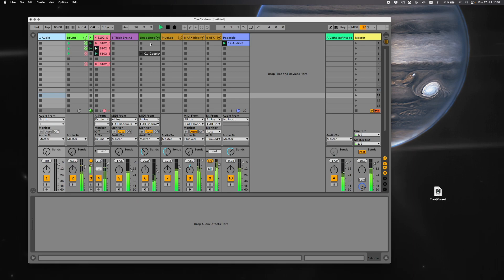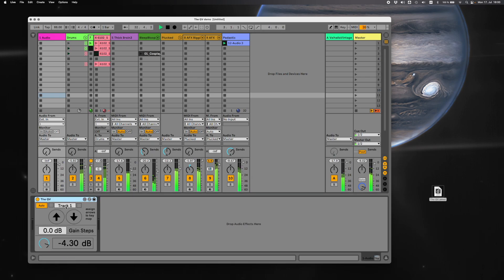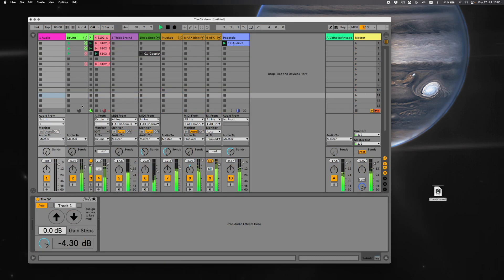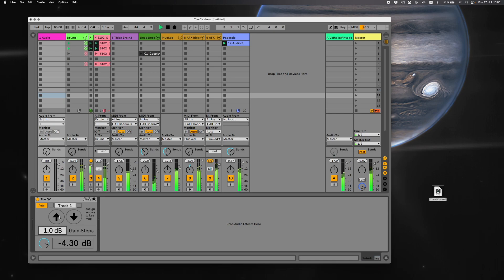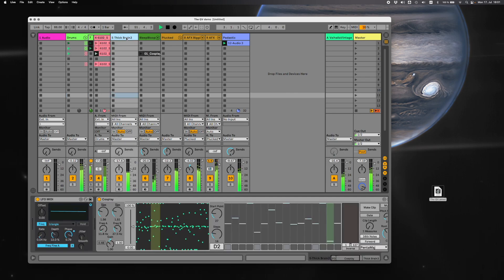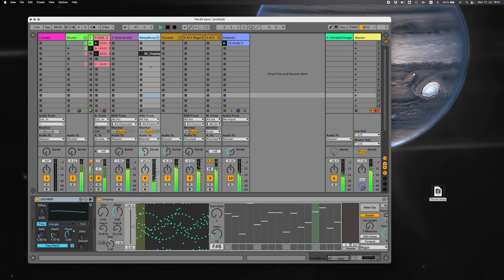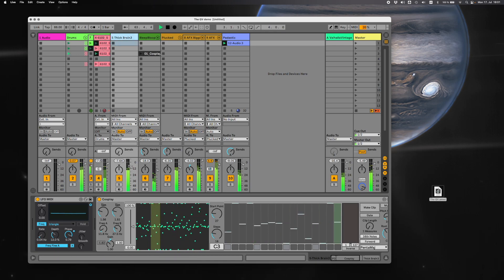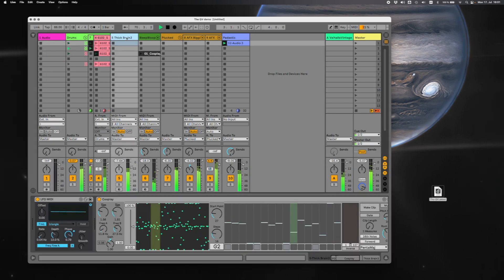Walkthrough - The QV - MaxforLive Device for Ableton Live by White Horse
The QV is a utility plugin that is used with the key map function in Ableton to quickly change the volume of tracks, returns and the master volume. This can also be a quick way to move through tracks and change the volume while having just one track ‘open’.